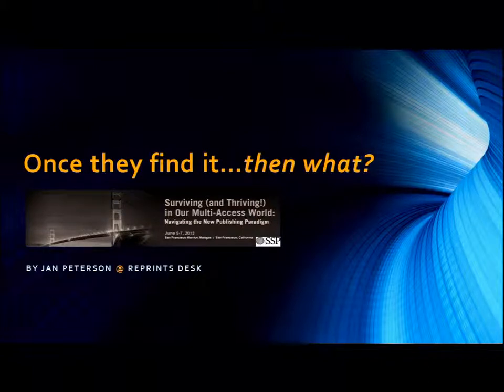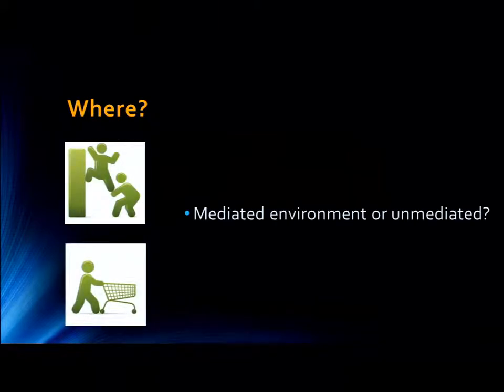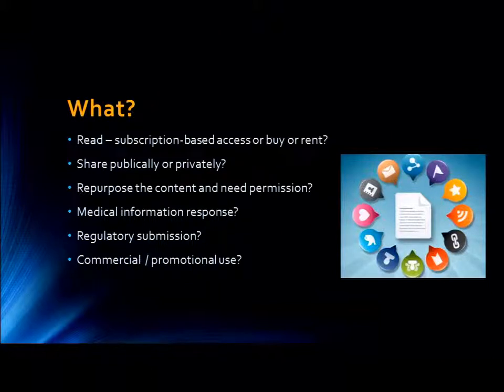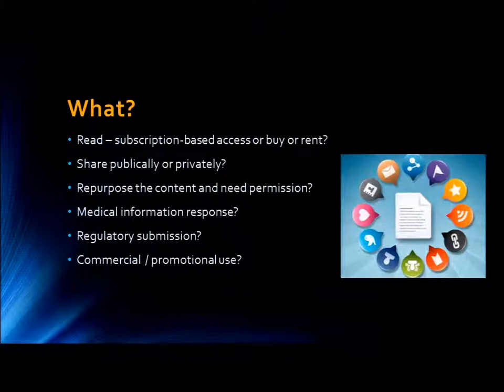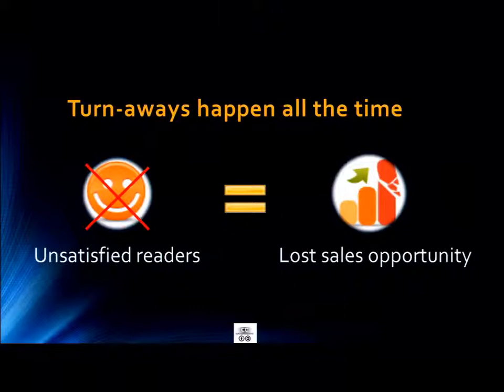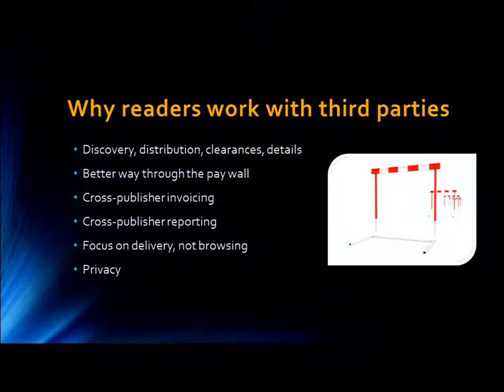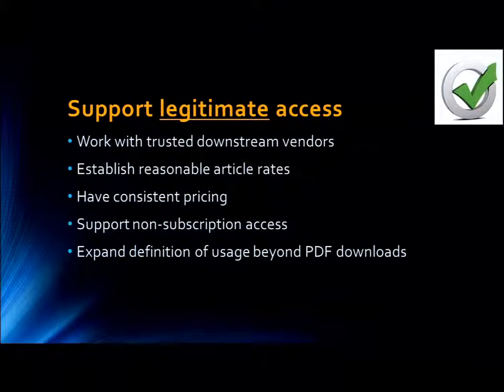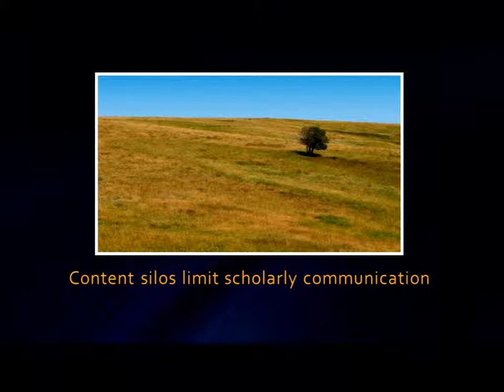066 13 GG C3 1400 Peterson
2013 SSP 35th Annual Meeting Concurrent 2C: A Look at "How Readers Discover Content"
Speaker: Jan Peterson, Reprints Desk, Inc.